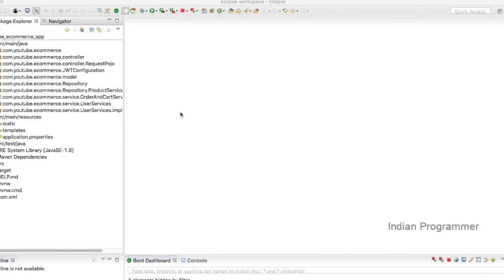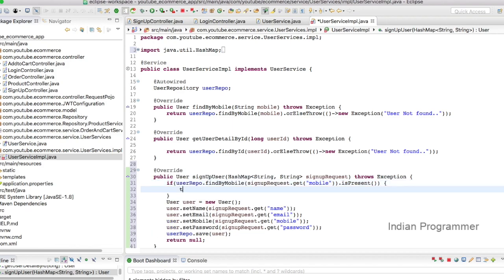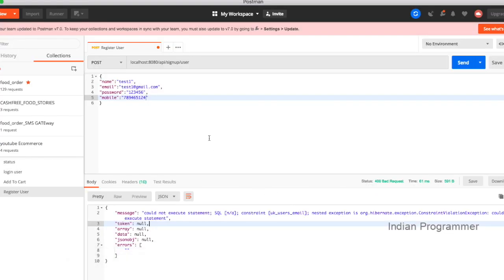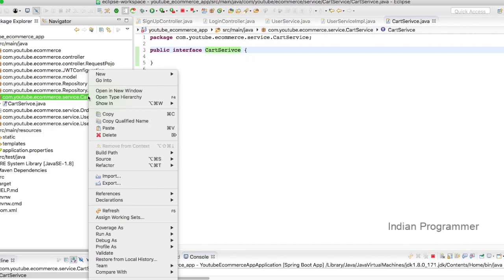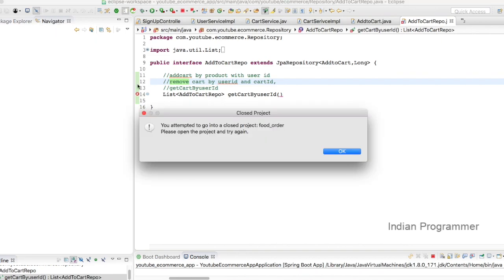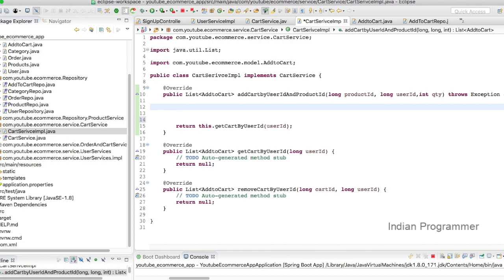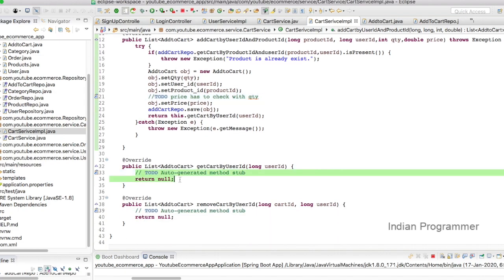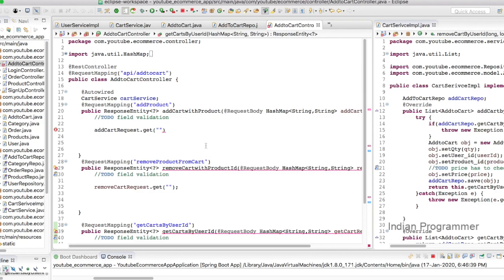Spring boot | REST API | Shopping cart|Add Cart |Mysql|JPA | part- 6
This video is about spring boot Shopping cart api design for cart items.